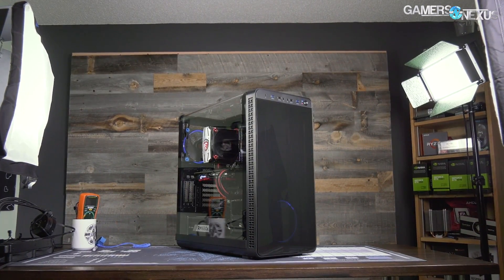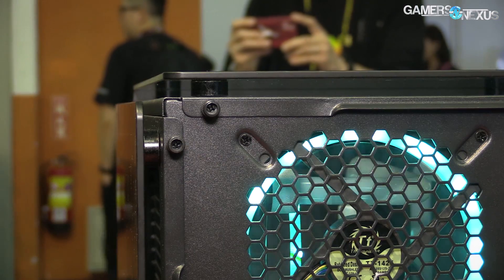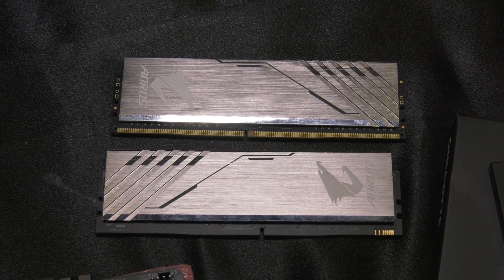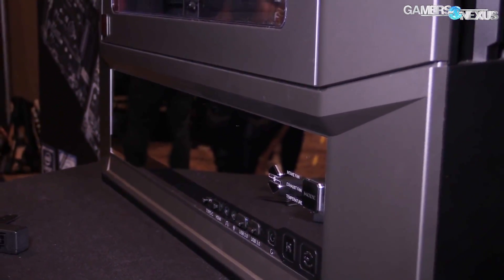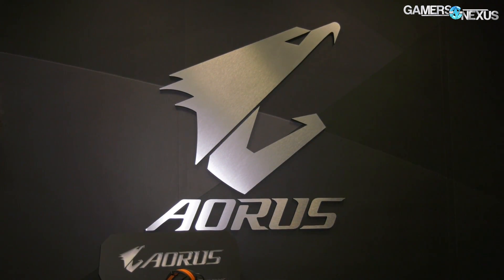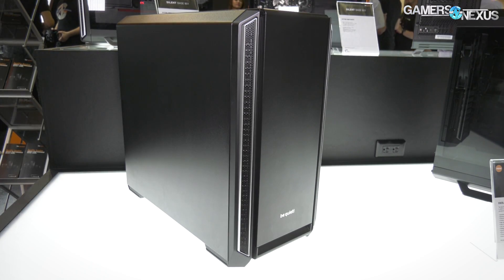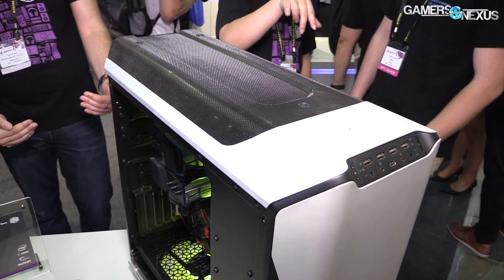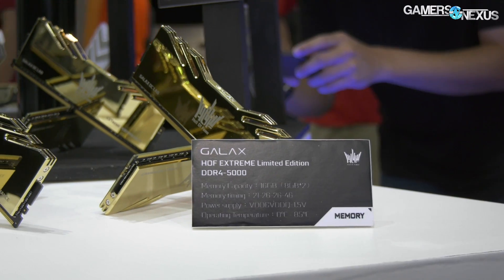PC Hardware Trends for 2018: "Ecosystems," Better LEDs & VRMs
We talk about PC hardware trends coming up for 2018, factoring-in all of our information gathering while at Computex 2018.

PC hardware trends for the year seem focused on "ecosystems," the new buzzword, where manufacturers want to make every single component that goes into a PC -- even if they're no good at it. Other trends include more "tasteful" RGB LEDs, digital LEDs, and improved VRMs. We also suspect an upcoming possible trend of shiny memory modules with fake gold/silver plating.

Host: Steve Burke
Additional Reporting: Ryan Greenberg
Video: Andrew Coleman + Keegan Gallick